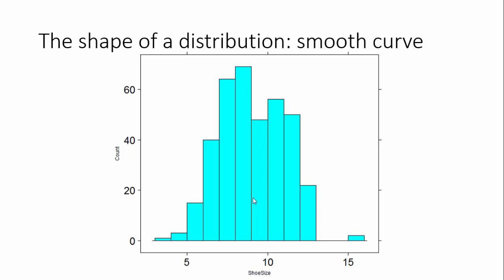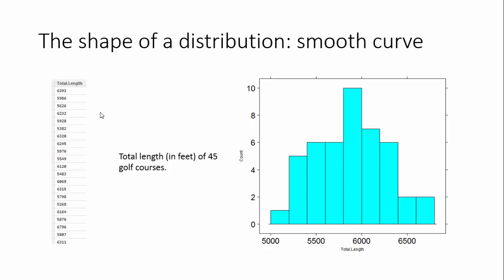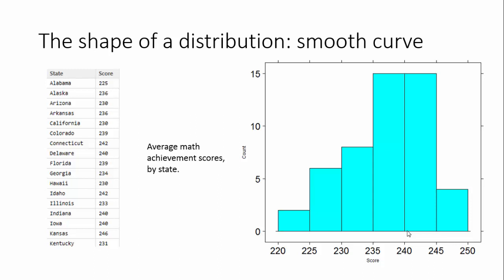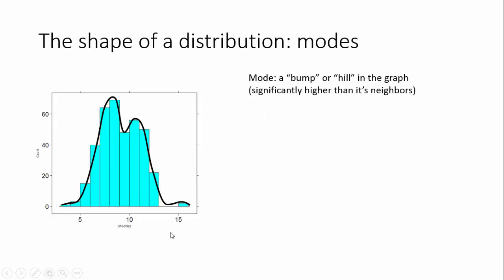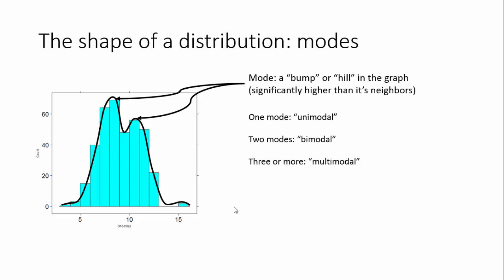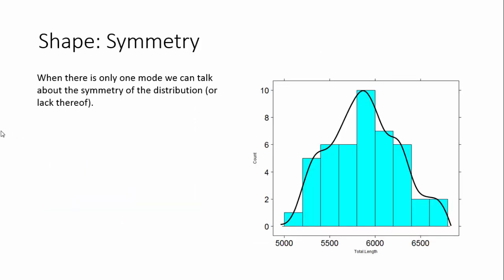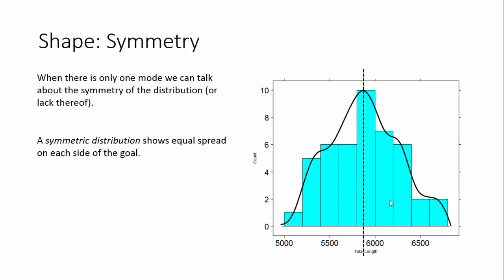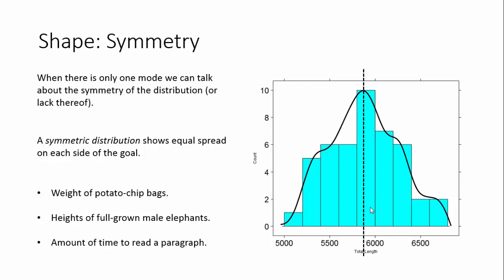Unit 2, Part 5: Shape of the Distribution, modes & symmetry